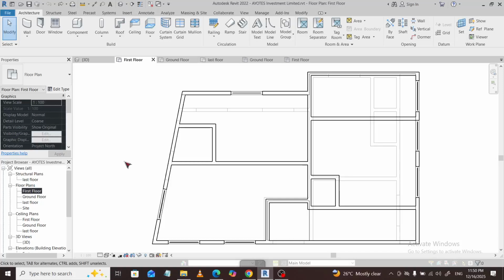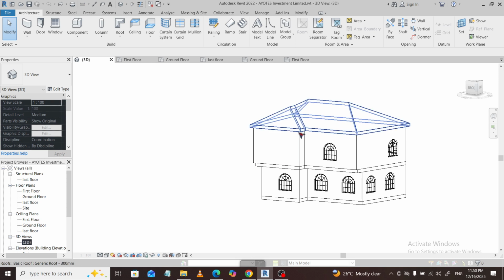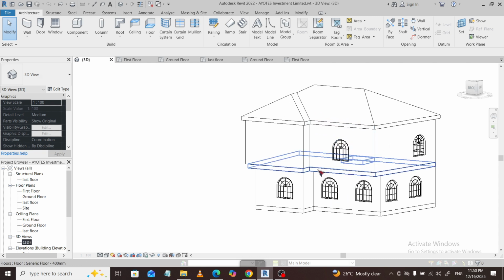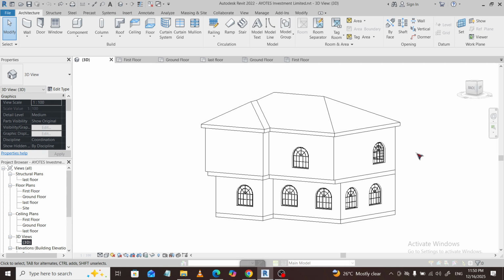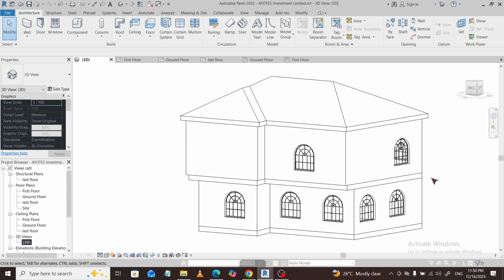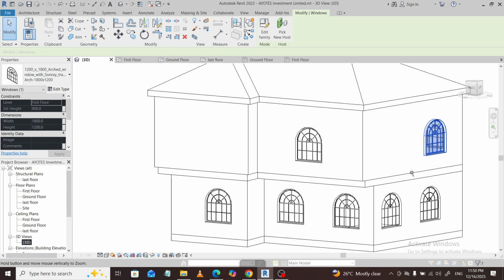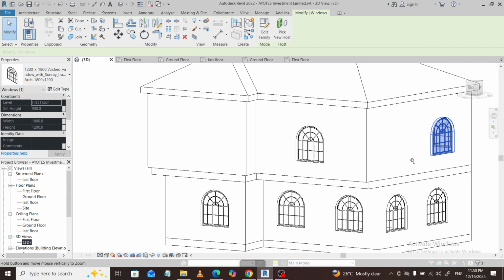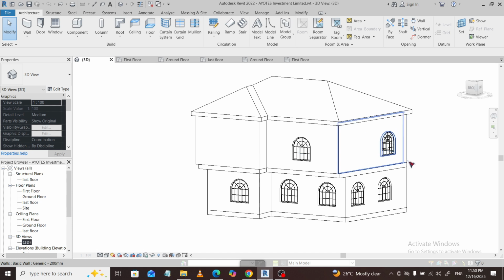How to Zoom in Revit 3D View 2026 (Step by Step Tutorial)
how to zoom in a Revit 3D view so you can navigate models smoothly and precisely. If zooming feels too fast, too slow, or not working as expected in Autodesk Revit, this guide walks you through the correct zoom methods.

You’ll learn how to zoom using the mouse wheel, zoom to selection, adjust navigation behavior, and fix common issues like zooming past the model or losing focus in 3D views. These techniques work across recent Revit versions and don’t affect your model or saved views.